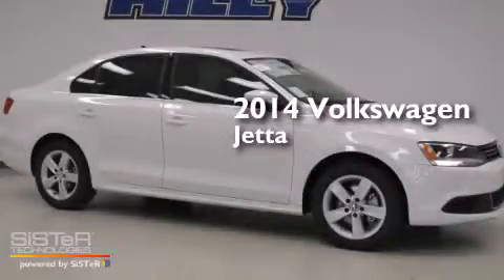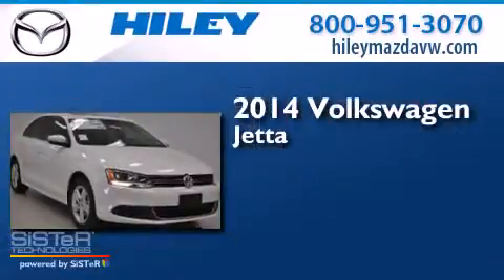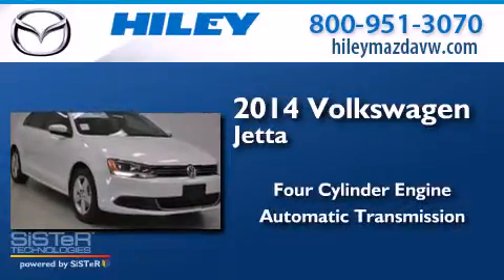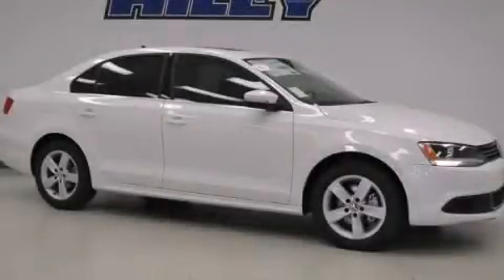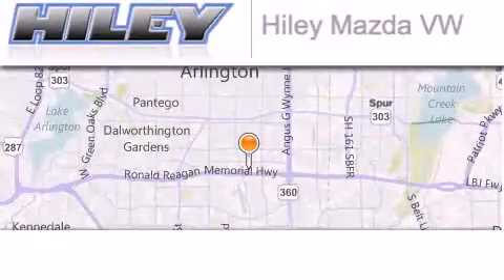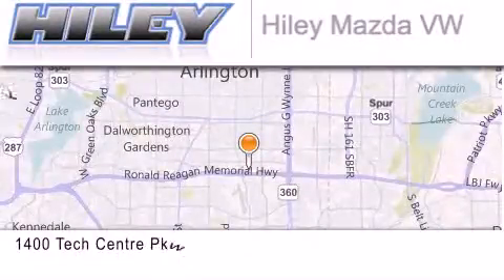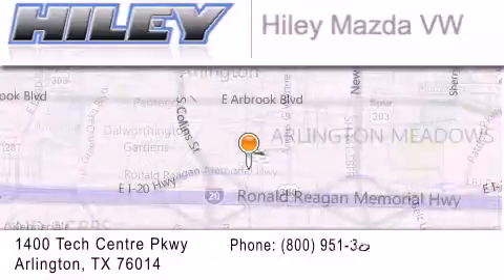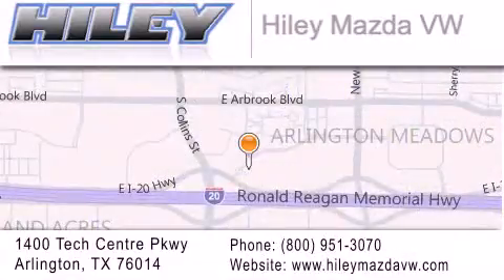2014 Volkswagen Jetta Sedan Arlington TX 76094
We have been honored to serve the Arlington TX area , we promise that your experience at our dealership will exceed your expectations ! Year : 2014 Make : Volkswagen Model : Jetta Sedan Engine : 2 4 cyl. Trans . : 6-Speed DSG Automatic with Tiptronic Exterior : White Miles : 295 Stock : V50672 Hiley Mazda Volkswagen Tech Centre Parkway Arlington , TX 76014